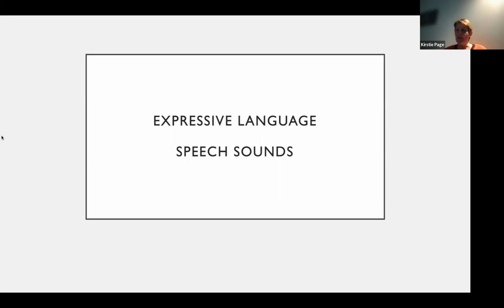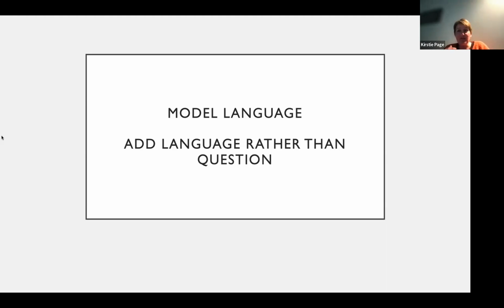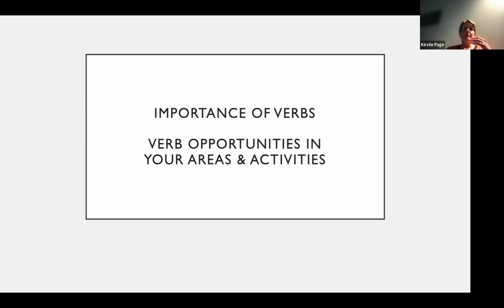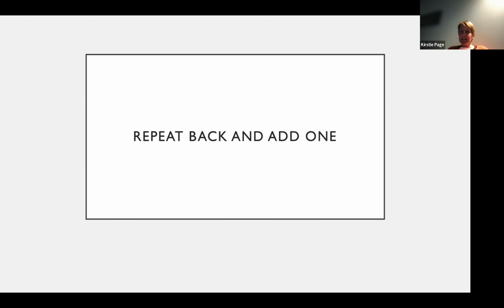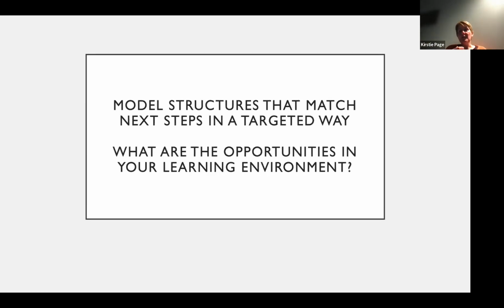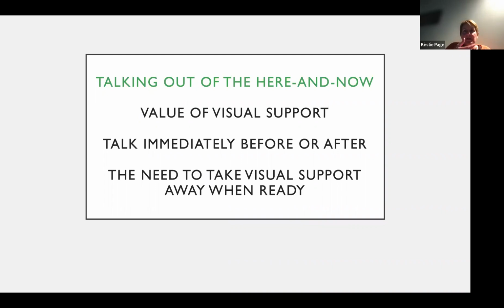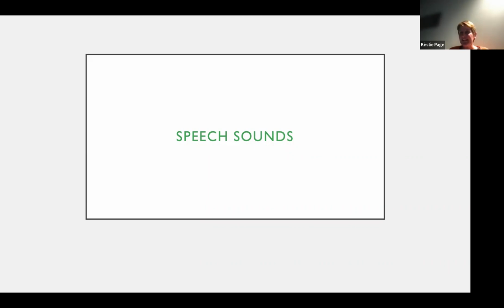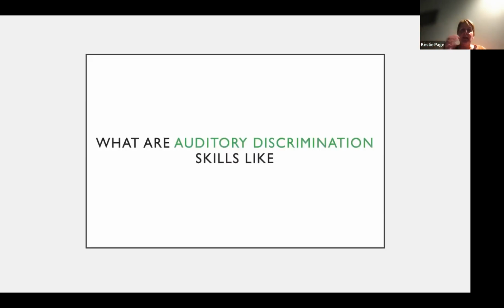CPD 4.Expressive Language & Speech Sounds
This is the last session in a set of 4 free CPD sessions and can also be accessed as a stand alone session.

Description Breakdown Overview
0:00 - 4:57 Introduction Expressive Language & Speech Sounds
This session is about the output side of speech and language processing. It will touch on vocabulary skills as these underpin a child's understanding of the spoken words and their ability to find, link and use words in sentences to fundamentally influence their expressive language skills. It will also cover speech sounds skills and the management of children with speech sounds changes and immaturities.
Expressive language is to do with the content of output, the words children use, the way they link them together, the length and grammatical structure of those sentences and how they use these sentences to talk in different ways.
Speech Sounds is to do with how a child says a word what sounds do they use, are they sounds representation of words, the same as adult's speech? If they mis sounds or swap sounds is this typical for a child of their age?

4:57 - 23:00 The Fundamental Importance of Communication:
- You can't look at one SLC skill in isolation of another
- Is talk the main problem for the child, go back to identify the earlier skill strands for talk? Is the biggest barrier talk on a deeper level with communication, and in the child's auditory and sensory processing skills?
- Examples of how to support children's initiation skills. Time to initiate? Stand back and consider when looking at all children, which children initiate interactions and how, by non verbal actions? Model Language, Add Language Rather Than Question:
- Focus on modelling and adding language, rather than asking questions
- When asking a question, you are taking a turn in communicating and then there is a pause and expectations to give the child a chance to respond
- Examples of taking the pressure off talk. Commenting rather than questioning reduces a child under pressure to talk and therefore they are more likely to respond with a comment
- When adding language generally, it's important to know the age and stage of the child, but particularly aware of their receptive language and processing language may not be at age related expectations
- Beware of your language load & level of repetition, give achievable next steps for the individual child - Examples provided on what to consider related to what does quality language enrichment look like? - Consider Comprehension & Vocabulary Skills.

23:00 - 42:00 Expressive Language & The Importance of Verbs & Verb Opportunities in Areas & Activities:
- Verb vocabulary is a fundamental importance; without verbs children find it difficult to join words together and move into forming sentences
- Enables children to build a vocabulary bank.
- Examples of using verb opportunities in different areas/ activities in a more natural way.
 - Children's limited use of verbs, 'do', 'put' and 'got' moving the child on, to use more specific verbs - Progression of utterance length
- Next steps for children who are using sentences; an adult models the next step through daily interactions
- Reinforcing a word a child already knows, then adding a new word
- Vocabulary use, non specific & new words. Repeating back with more specific details to build vocabulary & model more specific nouns

42:00 - 51:09 Grammatical Structures
- Pro-nouns immaturities are very common
- Ability to mark and use plurals, formulate words to ask questions, using words such as 'and', 'but' etc. to deliberately link sentences together
- Model structures that match a child's next steps in a targeted way in the learning environment
- Sorting things by topic/ colour, provides great opportunities to model when something is or is not?

51:09 -1:01:00 Talking in Different Ways:
- Naming & Describing Activity and Describing Quality
- Prioritise describing activities & describing quality
- After the age of 3, talking out of the here and now
- The value of visual support and the need to take it away when the child is ready

1:01:00 - 1:09:00 Higher Level Expressive Language:
- Offering Reasons & Explanations, Retelling, Telling and Recounts
- Children retelling their own stories e.g. generating their own creative ideas
- Talk for social communication supporting child in the moment
- Asking for help, to join in, asking for a turn, seeking clarification

1:09:00 -1:25:00  Speech Sounds & Receptive Language Gaps